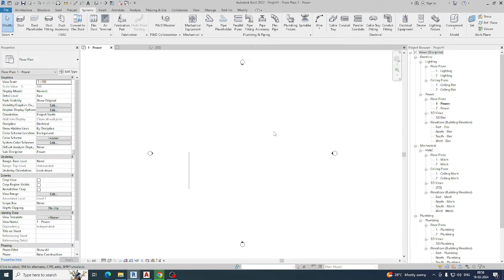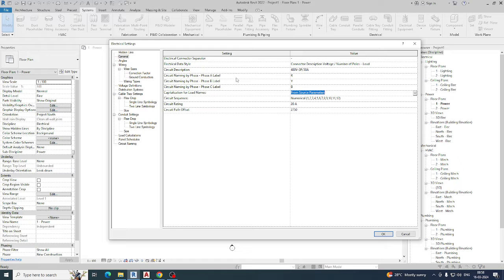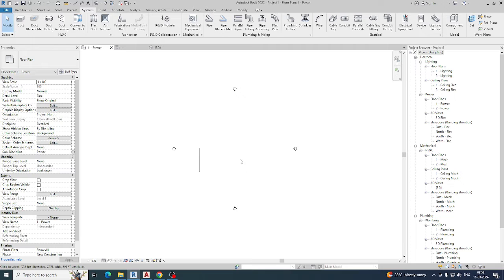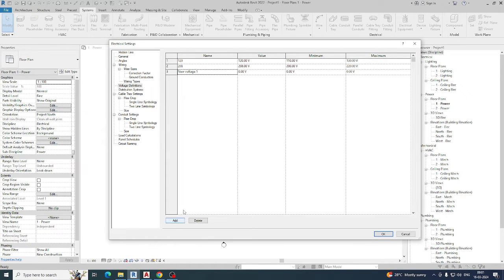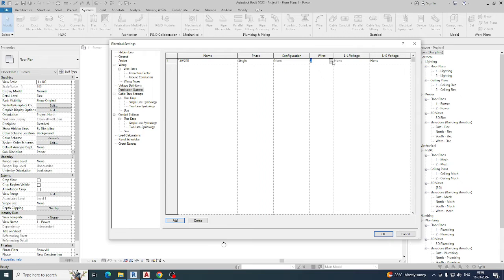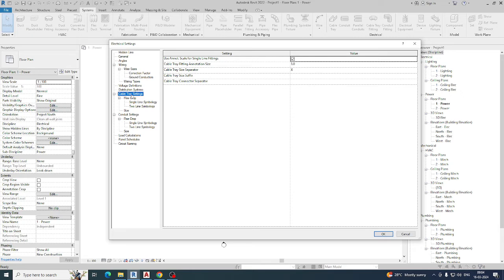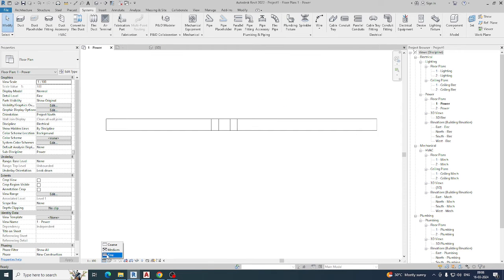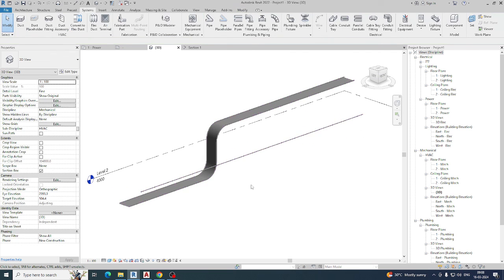Mastering Revit's Electrical Settings: A Step-by-step Guide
he "Revit Electrical General Setting" refers to the configuration options and parameters available within Autodesk Revit, a Building Information Modeling (BIM) software, specifically tailored for electrical design and documentation. These settings encompass a variety of preferences and specifications aimed at facilitating the efficient creation, organization, and analysis of electrical systems within building projects. Here's a comprehensive description:

Units and Coordinate Systems: This setting allows users to define the unit system (imperial or metric) and coordinate reference for the project, ensuring consistency across all electrical components and measurements.
Electrical Standards: Revit offers various electrical standards compliance options, including national and international codes such as NEC (National Electrical Code), IEC (International Electrotechnical Commission), or custom standards specific to a project or region.
Wire and Conduit Sizing: Users can specify parameters for wire sizing, conduit fill, and cable tray dimensions according to industry standards and project requirements. This ensures accurate representation and calculation of electrical loads and distribution.
Panel Schedule Configuration: Customize panel schedules to display essential information such as circuit details, loads, phases, and voltage ratings. Users can define the layout, format, and content of panel schedules to meet specific project needs.
Voltage Drop Calculations: Configure settings for voltage drop calculations based on conductor length, material properties, load types, and acceptable voltage drop limits. This helps ensure electrical system performance and compliance with design criteria.
Load Classification and Distribution: Define load classifications (lighting, receptacles, equipment, etc.) and distribution methods for accurate analysis and allocation of electrical loads throughout the building.
Circuit Naming and Numbering: Establish naming conventions and numbering schemes for circuits, switches, outlets, and other electrical components to maintain consistency and streamline documentation and identification processes.
Symbol Libraries and Families: Access and manage extensive libraries of electrical symbols and families for various components such as receptacles, switches, fixtures, and panels. Users can customize and create families to meet specific project requirements.
Coordination with Other Disciplines: Coordinate electrical settings with architectural, structural, and mechanical disciplines to ensure seamless integration and collaboration within the BIM environment.
Backup and Project Sharing: Implement protocols for project backup, file sharing, and collaboration to safeguard data integrity and facilitate teamwork among project stakeholders.